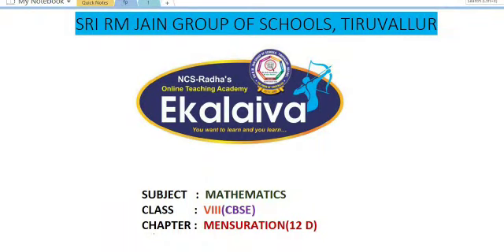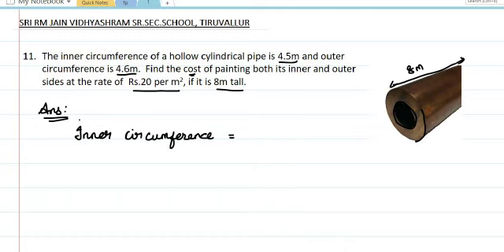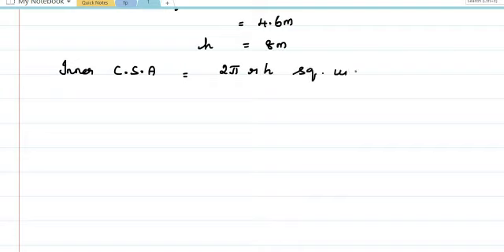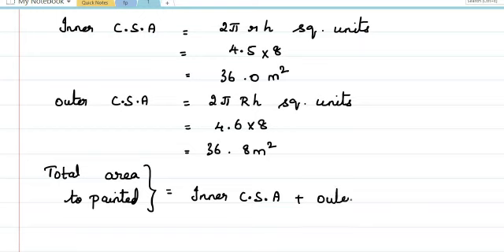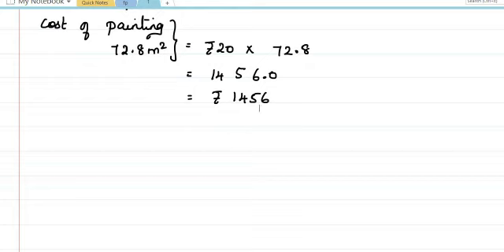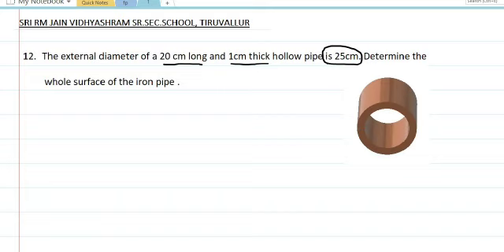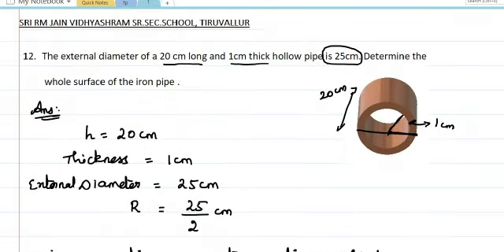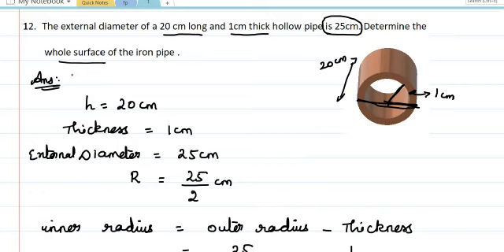CBSE - CLASS VIII - MATHS - MENSURATION Ex: 12 D Q.no: 11 to 12